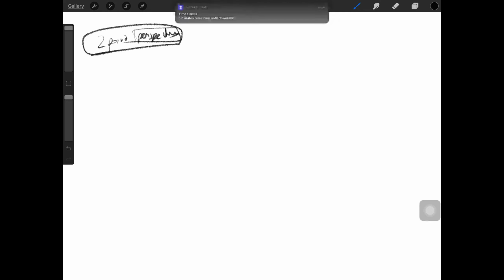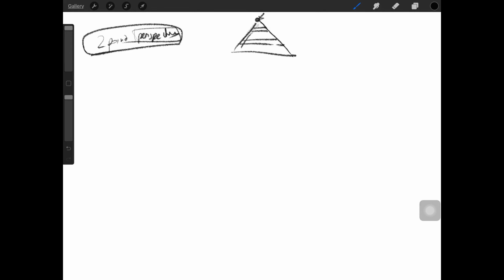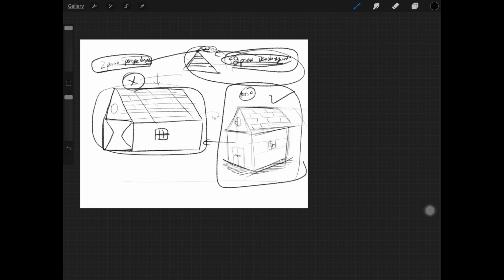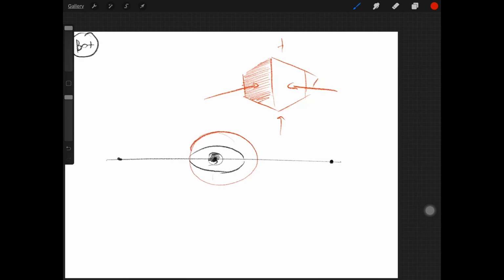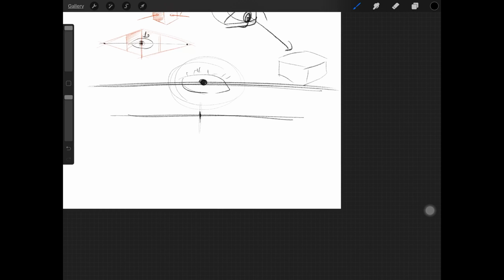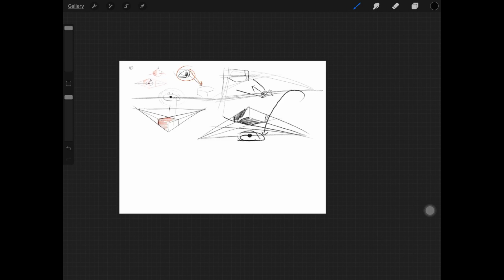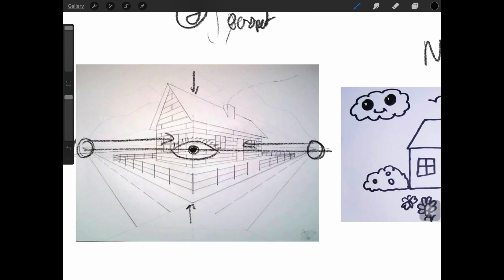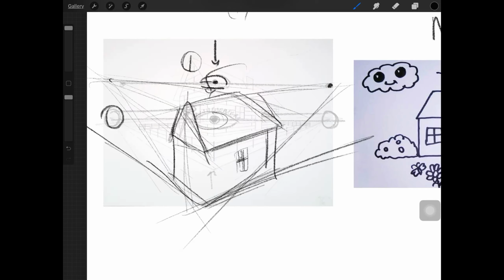2 point perspective in sketching and designing.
Here is two point perspective.